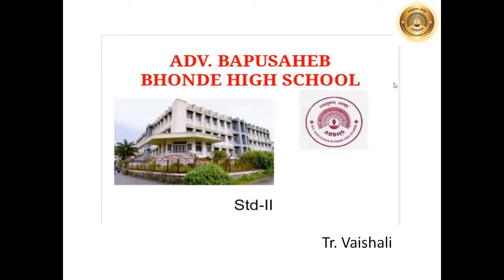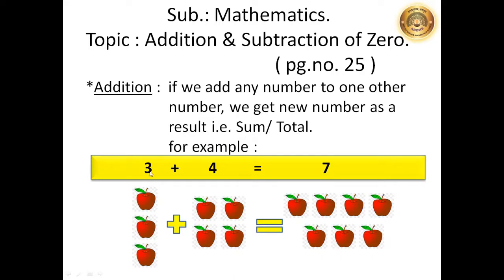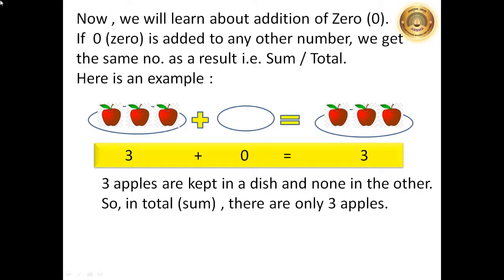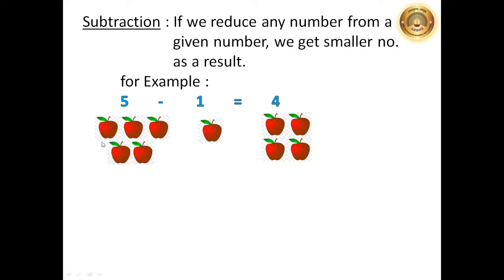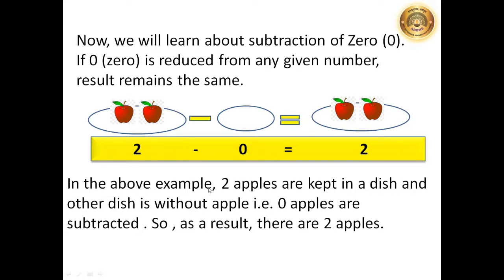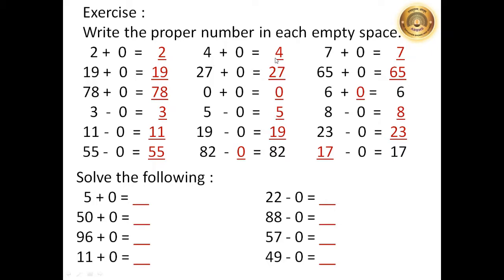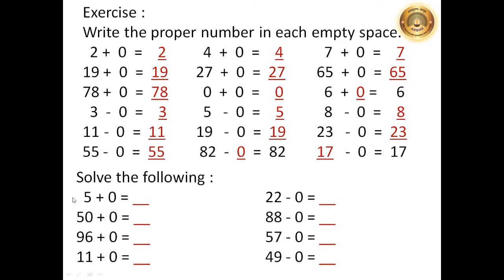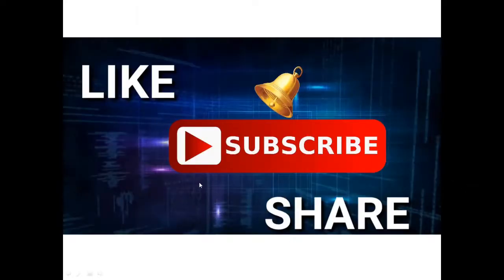Std:2, Sub: Mathematics, Topic: Addition and subtraction of Zero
explanation of Addition & Subtraction of Zero with examples